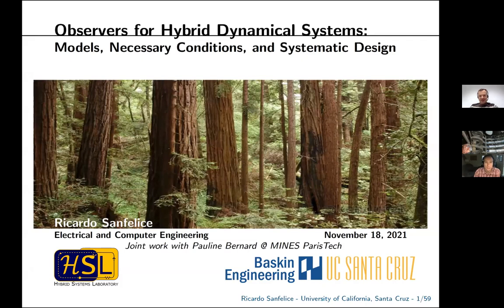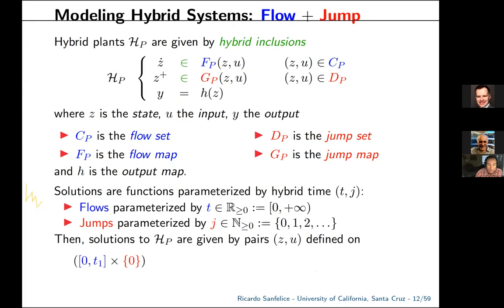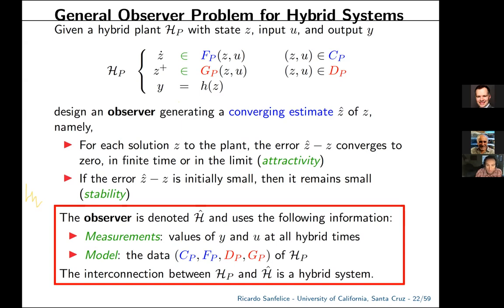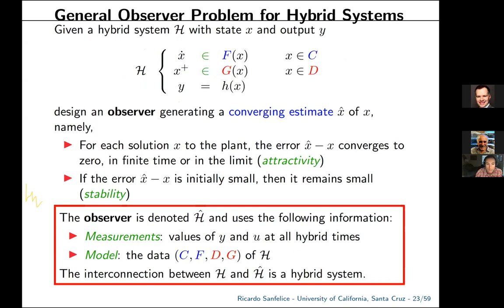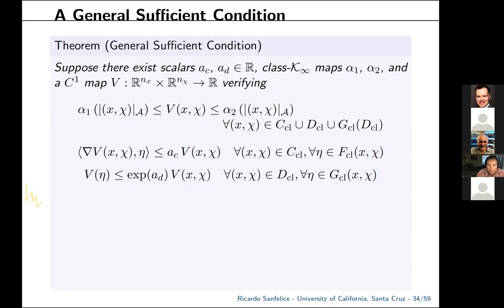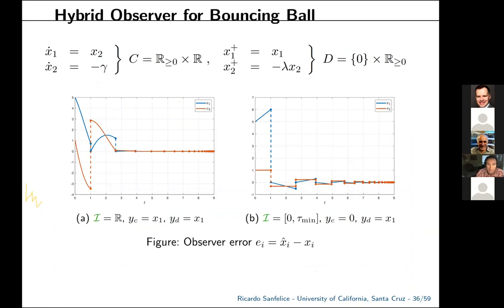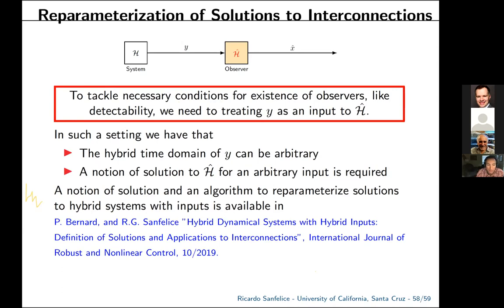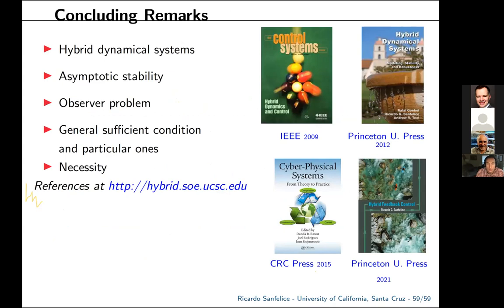R. Sanfelice. Observers for Hybrid Dynamical Systems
Talk at the Online Seminar "Input-to-State Stability and its Applications"

Speaker:
  Ricardo Sanfelice (University of California at Santa Cruz, USA)

Title:
  Observers for Hybrid Dynamical Systems: Models, Necessary Conditions, and Systematic Design

Contents:
  Introduction to Hybrid Systems
  The Observer problem for Hybrid Systems
  Synchronized Observers
  Nonsynchronized Observers

Abstract:

In most control applications, estimating the state of a system is crucial, whether it be for control, supervision, or fault diagnosis purposes. Unfortunately, the problem of designing observers for systems with state variables that evolve continuously, and at times, jump -- namely, hybrid systems -- in a general setting is unsolved. One of the main challenges in the design of observers for such systems is the fact that hybrid behavior may lead to system trajectories from nearby initial conditions that have different jump times. Such a mismatch of jump times makes the formulation of observability/detectability and, in turn, observer design very challenging. After a brief introduction to hybrid dynamical systems, recent advancements towards the systematic design of observers for hybrid systems will be presented. Specifically, a general framework for state estimation of plants modeled as hybrid dynamical systems, both in the favorable case where the jumps of the plant and of the observer occur at the same time and when they occur at different (but nearby) times, will be introduced. With a suitable notion of observer for hybrid dynamical systems and relying on reparameterizations of the hybrid signals involved, it will be shown that an appropriate detectability notion is necessary for the existence of an observer, or better said, a hybrid observer. Applications and examples will be presented to illustrate the concepts and results.

This research is joint work with Professor Pauline Bernard at MINES ParisTech